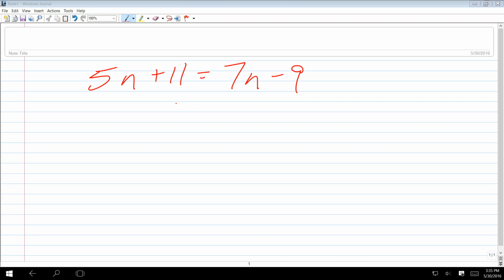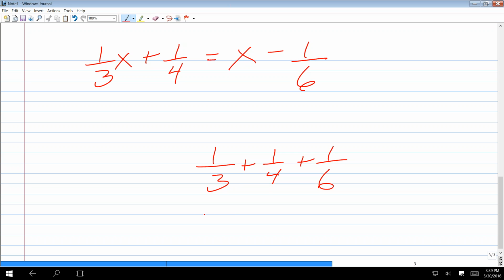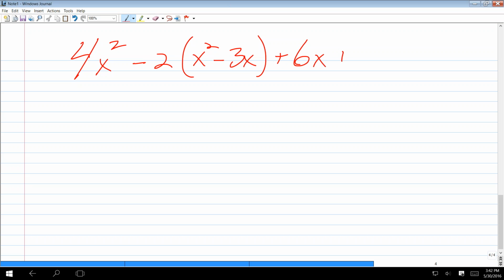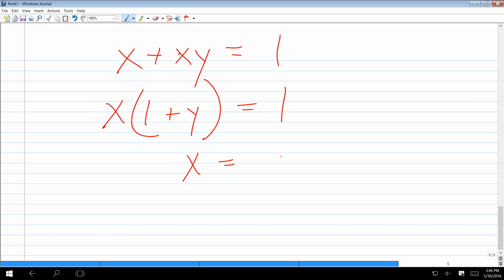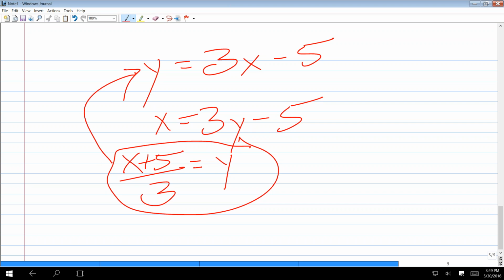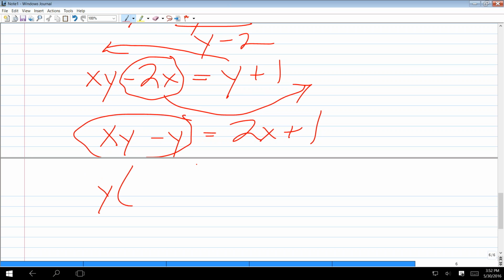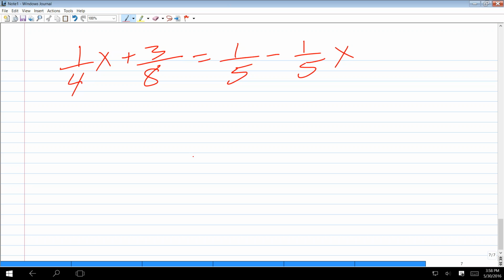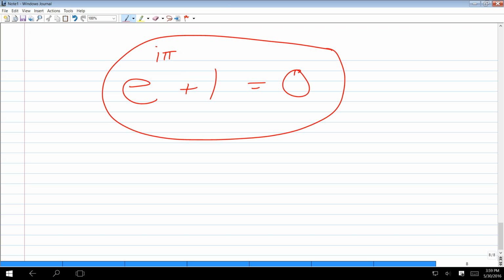Online Algebra tutoring, CW053016